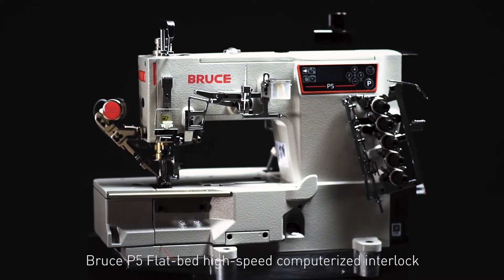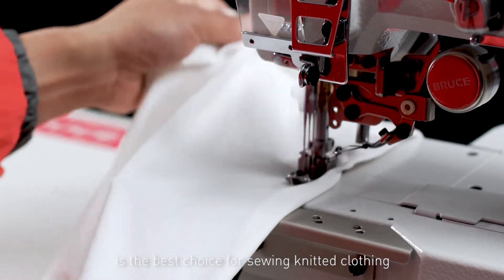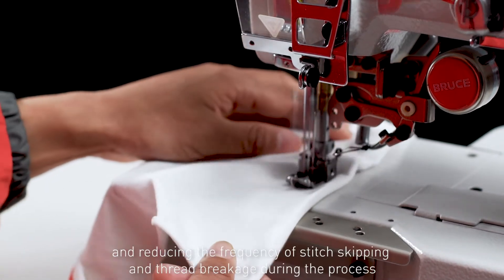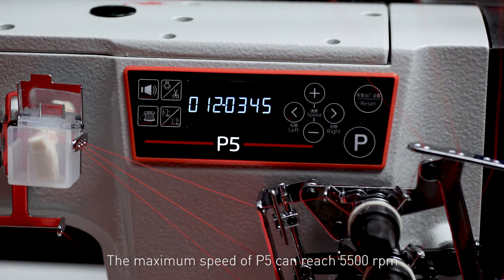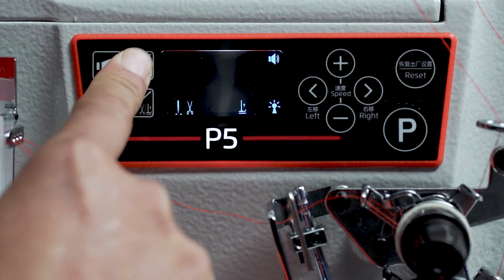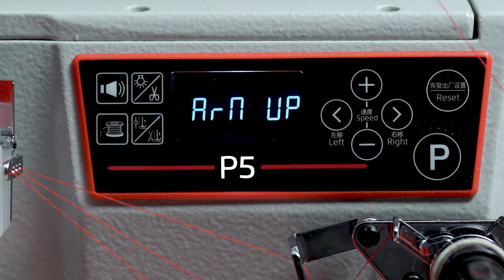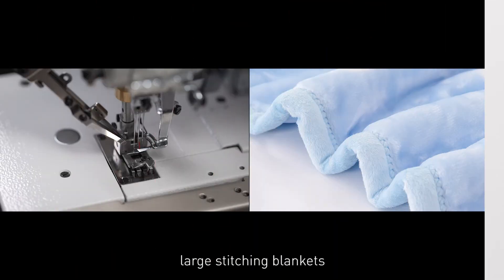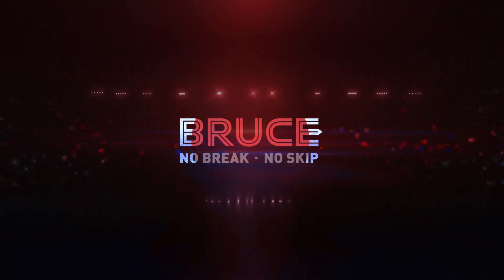BRUCE P5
FLAT BED INTERLOCK MACHINE
ADVANCED MODEL WITH FUTURISTIC DESIGN